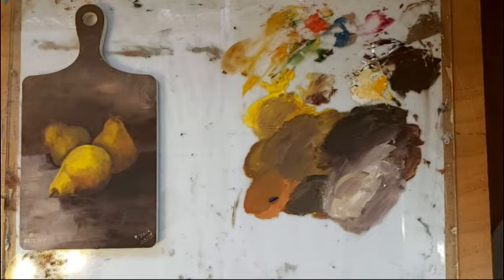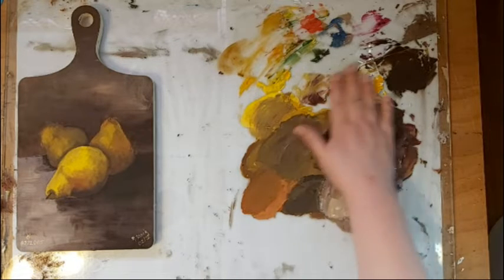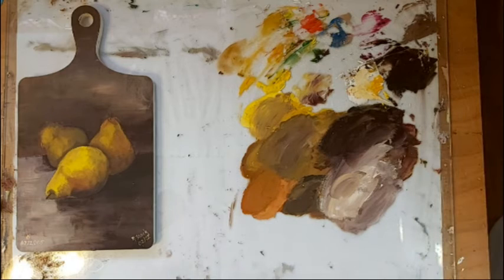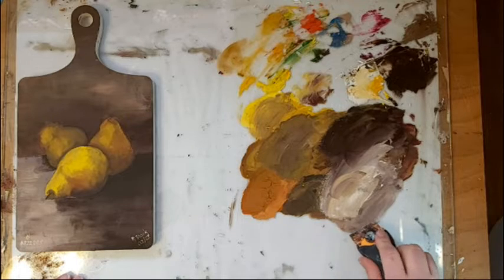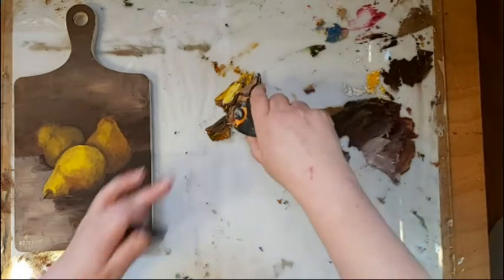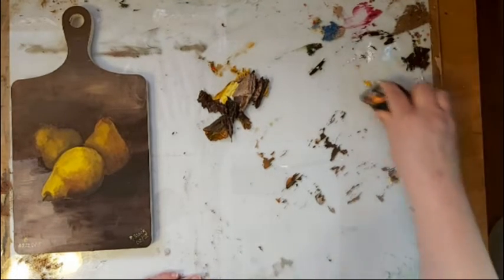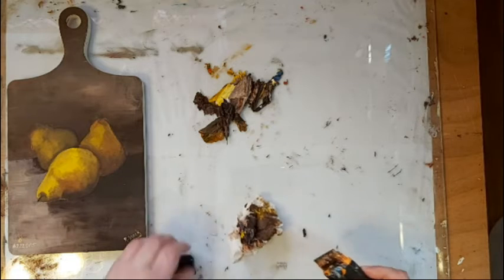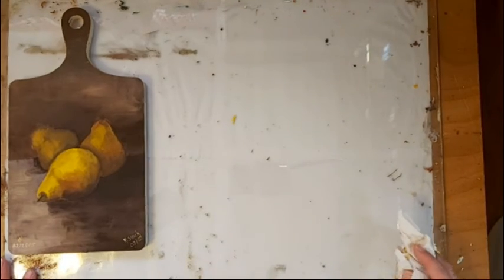Tiny Tips with Rhonda - Tip #10 - Cleaning a Glass Palette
My favourite palette is the glass palette, but how should you clean yours? It's easy if you wipe it off right away after painting, but in this tip, I show you how to clean your glass palette if the paint on it is dry.

Materials used in this painting:

Heritage Acrylics (six colour set)
("Golden Trio" - hansa, yellow oxide, dairylide)
(Various single colours)

Glass Palette: I had mine cut at a local window glass shop.

Mini Razor Scraper

Learn how to create quality YouTube videos and grow your channel with Video Ranking Academy